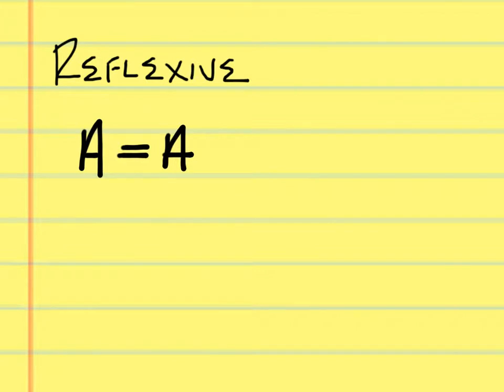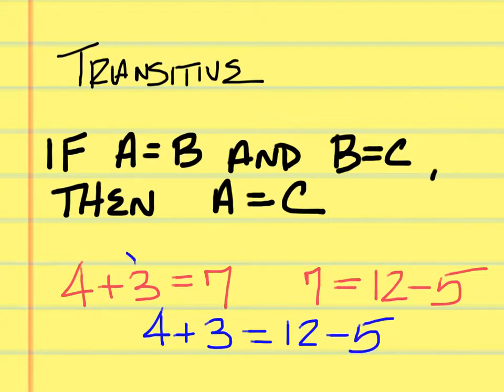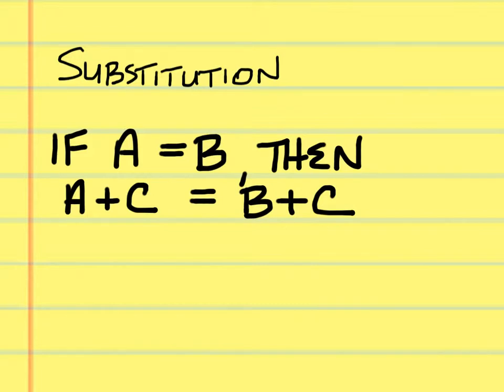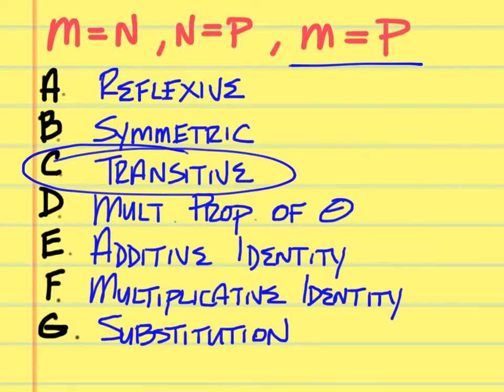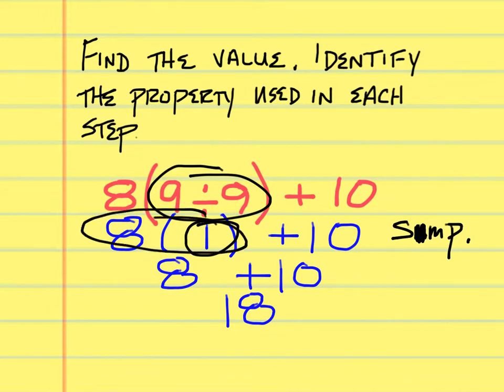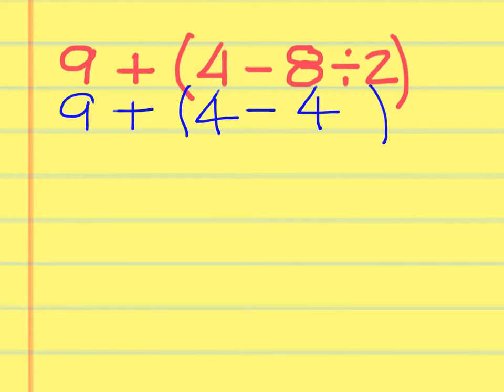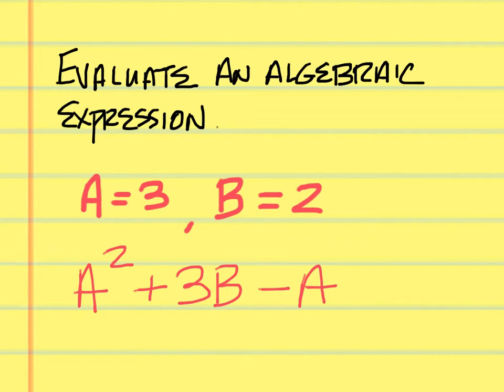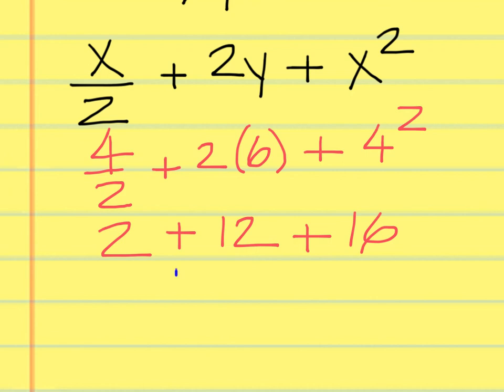8-20-14 Algebra 1 5th Period